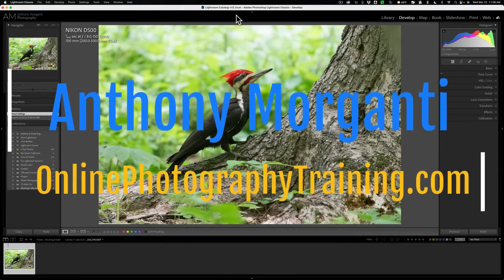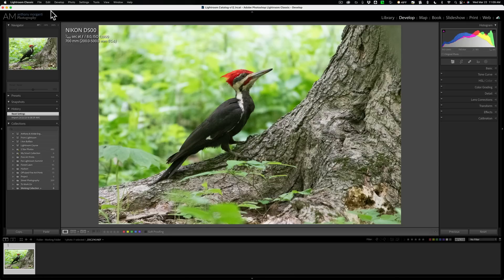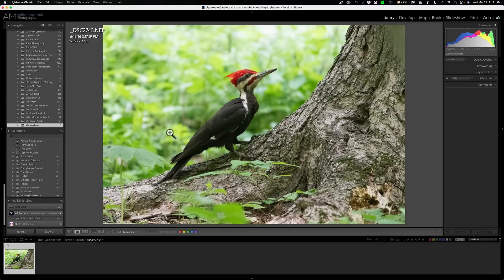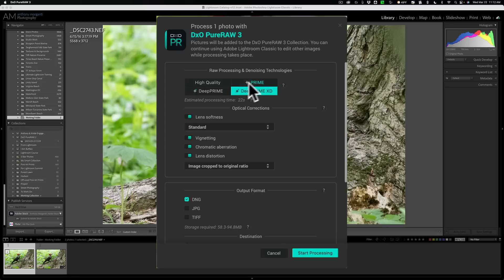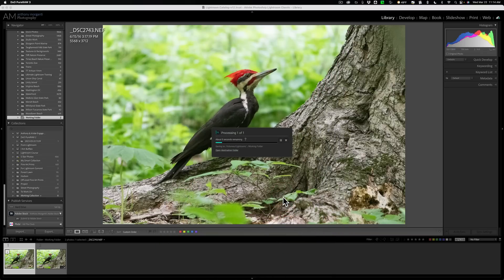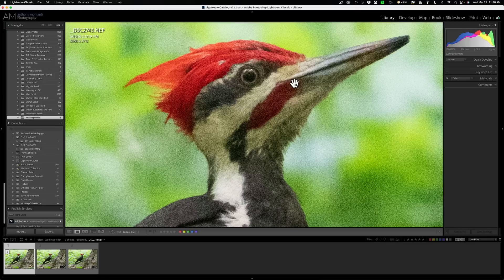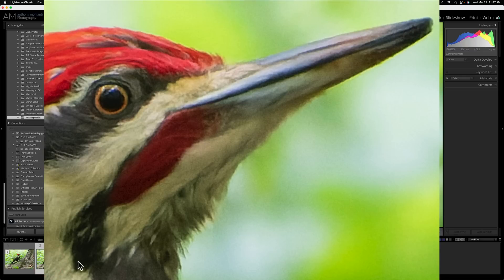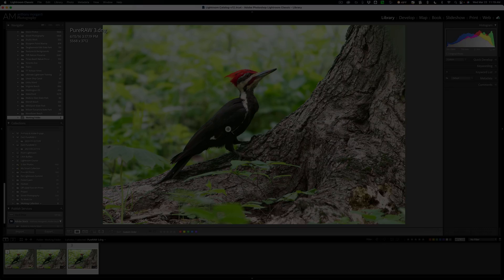Should You UPGRADE to PureRAW 3?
In this tutorial, I process the same high-iso image in PureRAW 2 and PureRAW 3 then I compare the results.